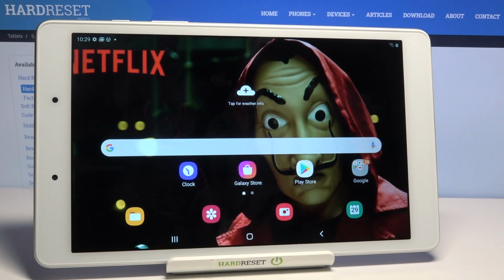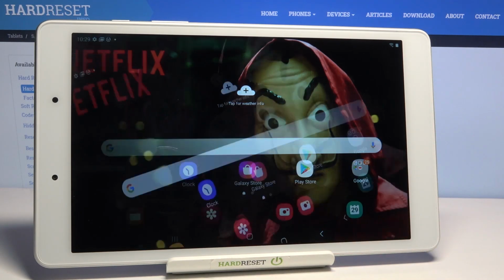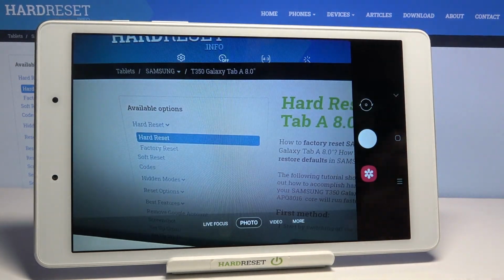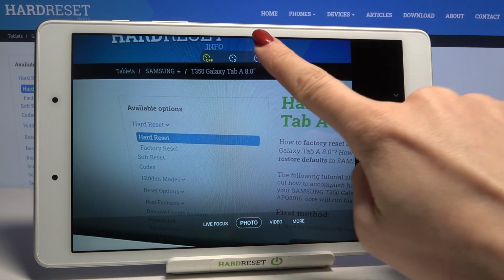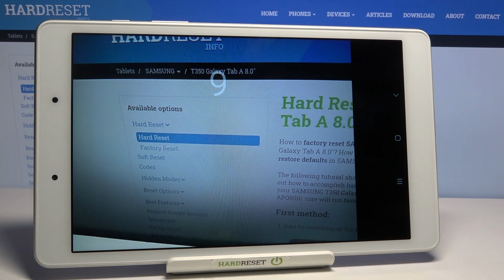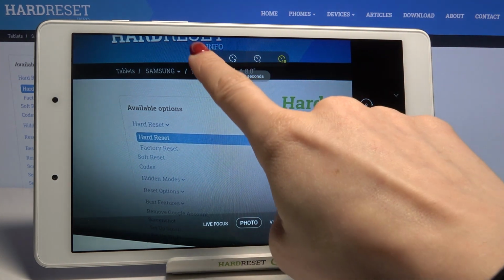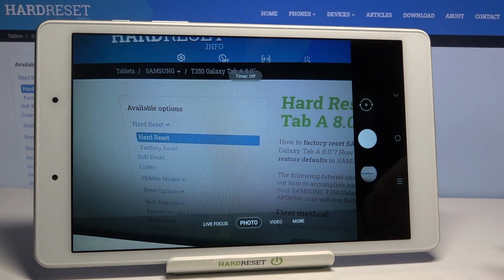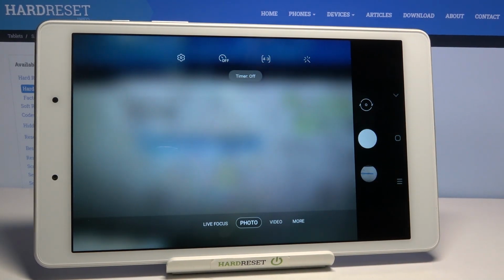How to Activate Camera Timer in SAMSUNG Galaxy Tab A 8.0’’ – Delay Shutter Release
If you are trying to delay the camera shutter release on your SAMSUNG Galaxy Tab A 8.0’’ device, then here’s what you should know about it. Check the instructions to easily access the camera configuration panel to set up the camera countdown feature. Find out an easy way to activate an additional camera effect to receive few seconds to strike a pose. If you are interested In taking stunning pictures, let’s find out more about the photo timer on your SAMSUNG Galaxy Tab A 8.0’’ device.

How to set up camera timer in SAMSUNG GALAXY TAB A 8.0’’? How to manage camera settings in SAMSUNG GALAXY TAB A 8.0’’? How to use camera timer in SAMSUNG GALAXY TAB A 8.0’’? How to add camera timer in SAMSUNG GALAXY TAB A 8.0’’?